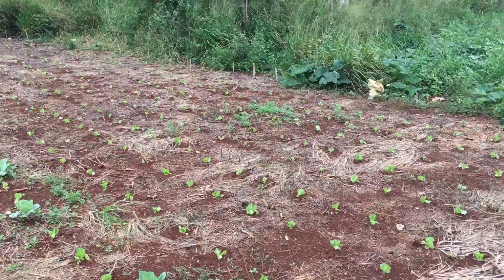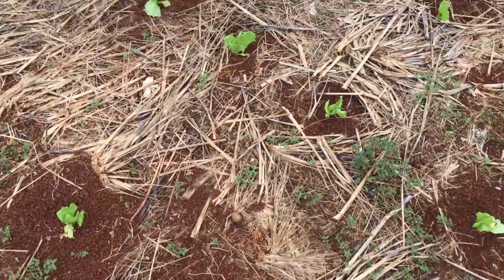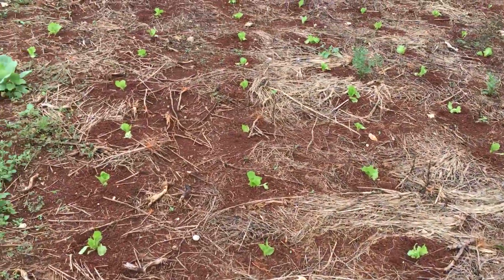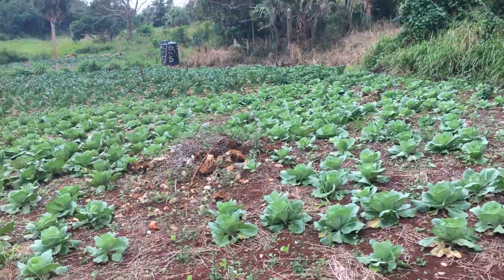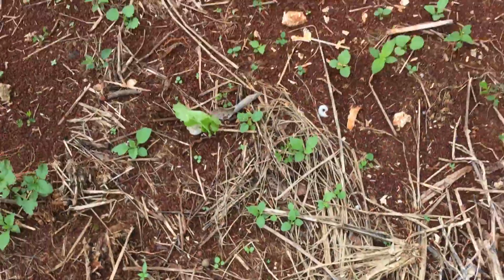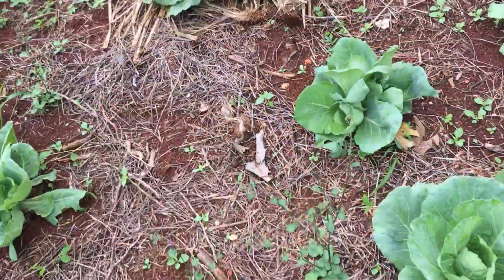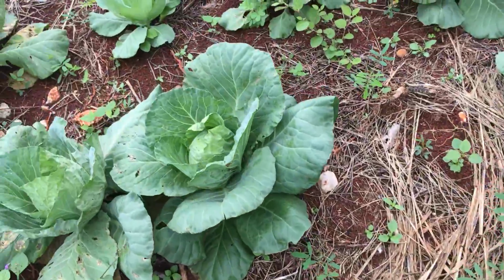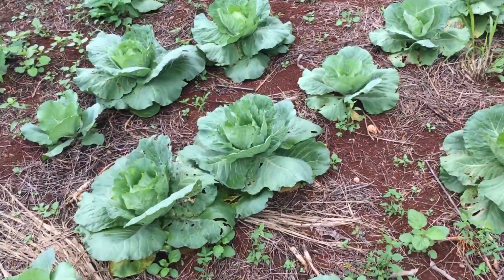My lettuce survive the storm | Suzie’s Jamaica vibz